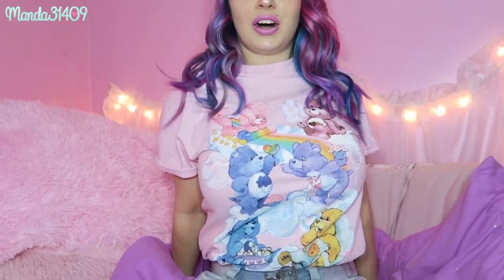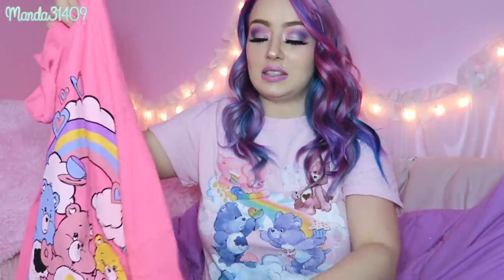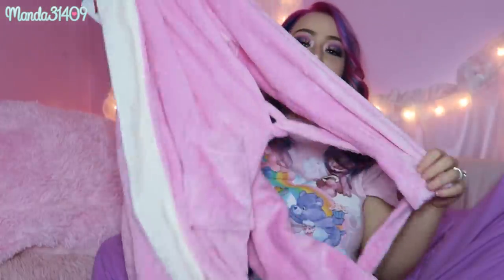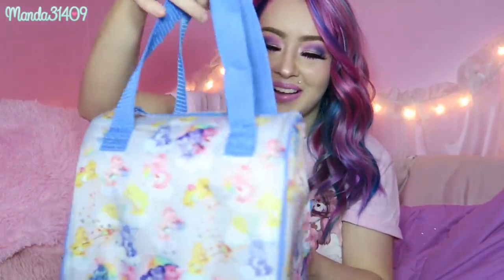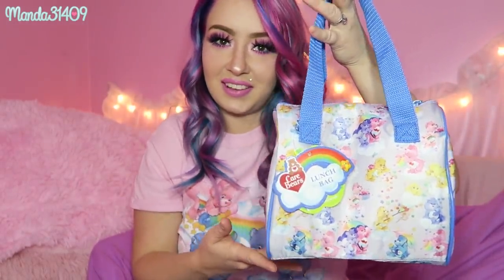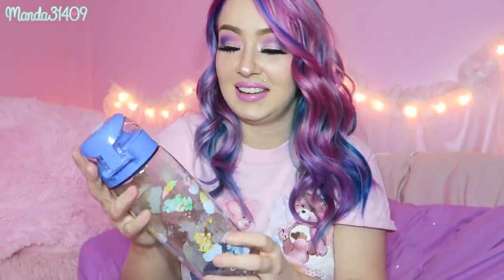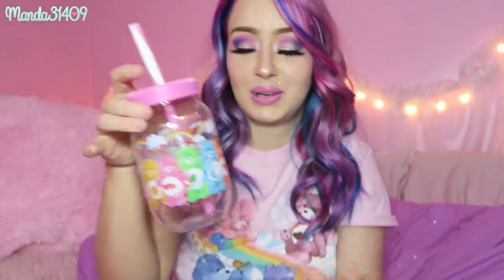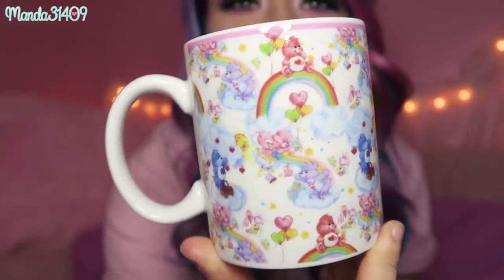Care Bear Haul!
♥PRODUCTS MENTIONED♥
Pastel Boyfriend Tee:

Periscope: @Manda31409

♥FILMING/VIDEO INFO♥
-My Filming Equipment: